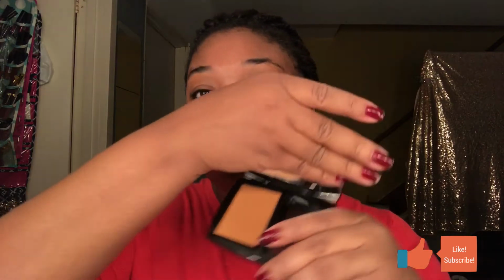12-Hour Wear Test | Chanel Le Teint Ultra Tenue Ultrawear Flawless Compact Foundation 121/91 Caramel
Hope you enjoy this wear test for the Chanel Le Teint Ultra Tenue Ultrawear Flawless Compact Foundation 121/ 91 Caramel. I did pick up the darkest shade!

-thatsreallypretty

Turn those notifications on! See email below if you would like to collaborate with me!

✔ PREVIOUS VIDEOS

✔CHANNEL INFO

-Video uploads: 2-3x week
-Blog posts:  2-3x week
-IG posts: Daily

Ebate ($10 credit for you, $25 credit for me!)

Cooperatize, Micro-influencer platform (Every blogger or influencer referral accepted into a campaign earns you $20 per referral.)

Planoly, Instagram Planning tool ($10 credit for me, paid plans only)